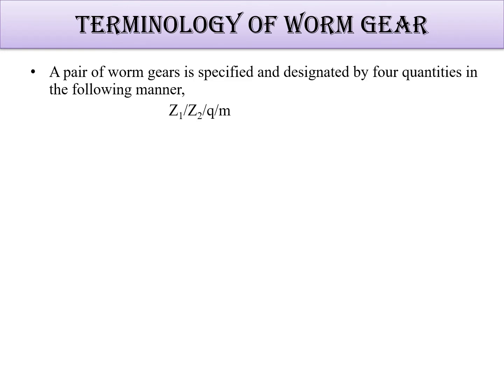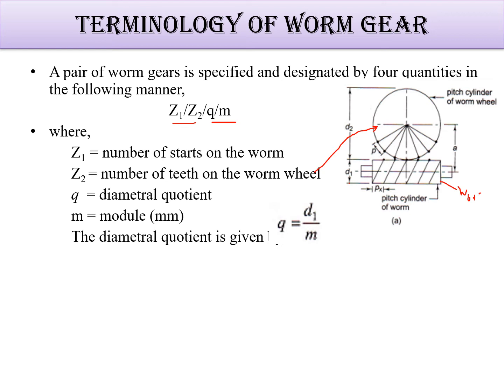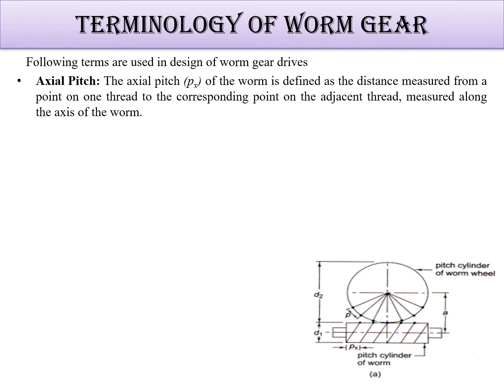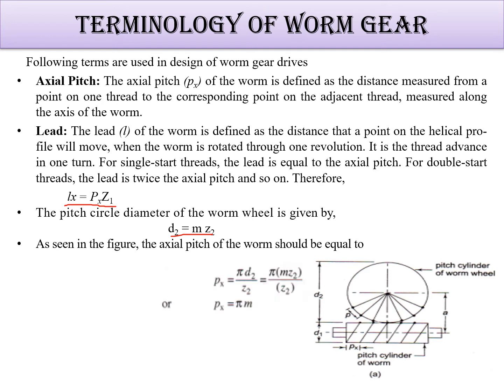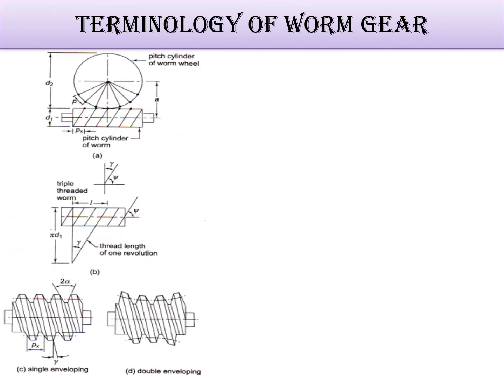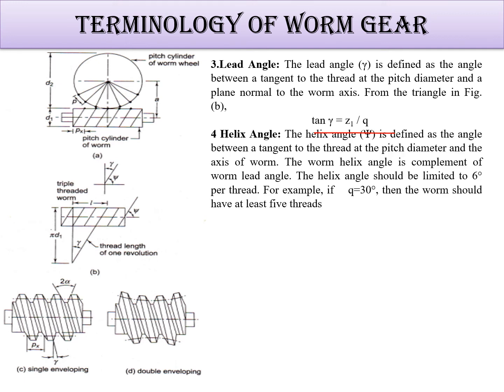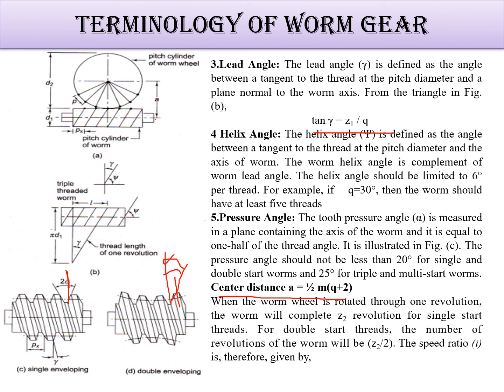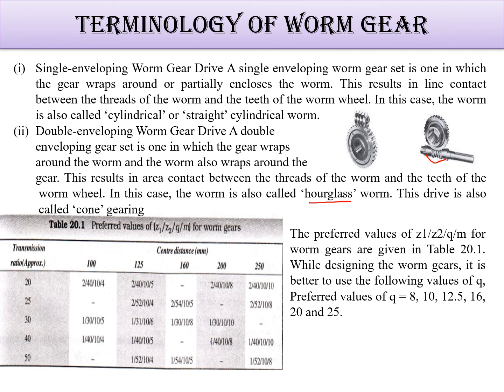57 Unit III Terminology of Worm gear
A pair of worm gears is specified and designated by four quantities in the following manner,
                                    Z1/Z2/q/m
where,
Z1 = number of starts on the worm
Z2 = number of teeth on the worm wheel
q  = diametral quotient
m = module (mm)